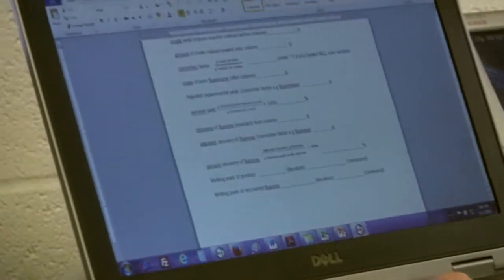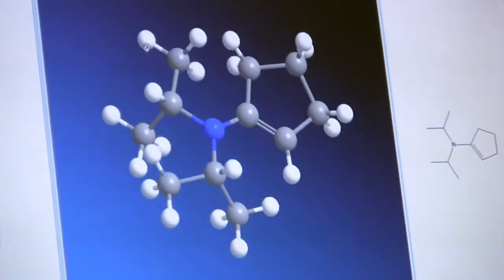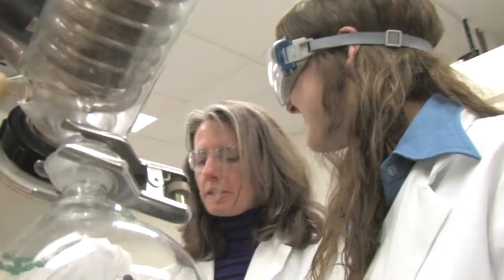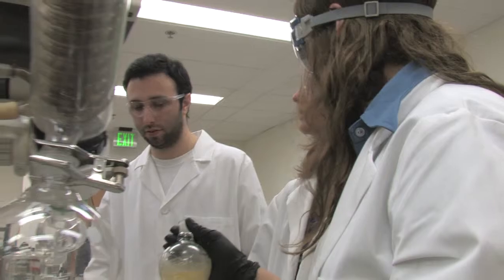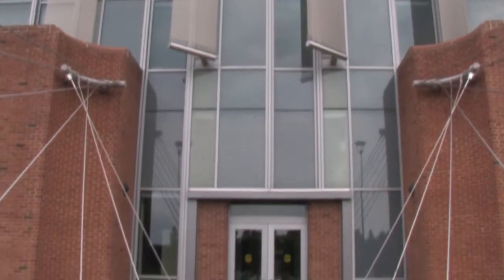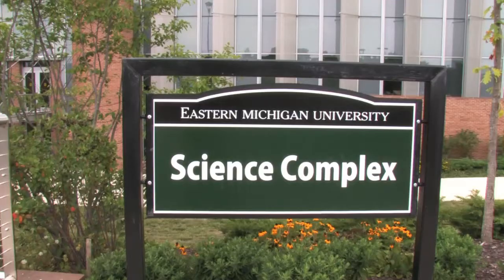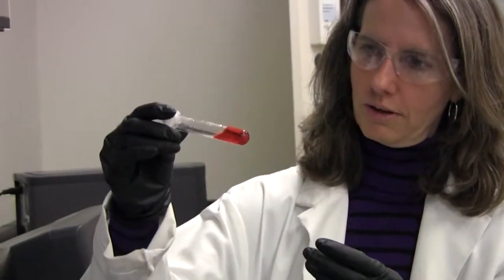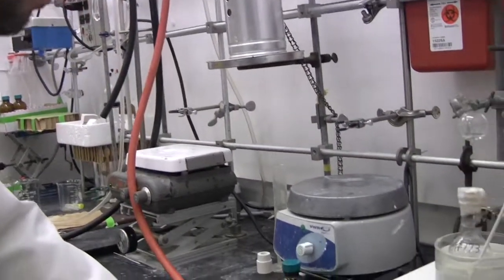Making Molecules - EMU Research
In this Research at EMU Elevating Communities and Inspiring Generations video series, Chemistry Associate Professor Harriet Lindsay talks about her research in designing new reactions that can be used as tools for making molecules: "If we can create molecules in a single three-dimensional structure then potentially a patient could take less of a drug, which would result in lower costs, possibly fewer side effects and other benefits to the patient."